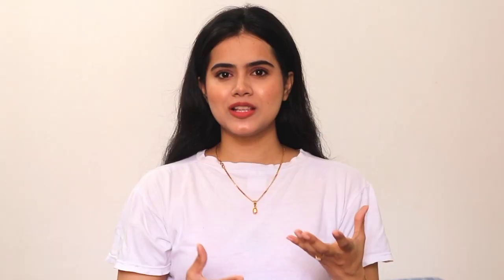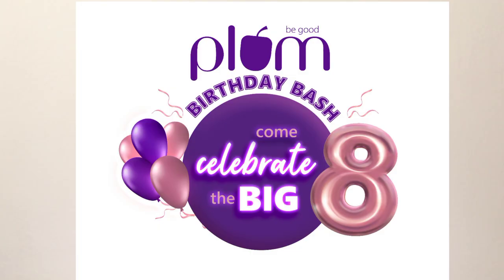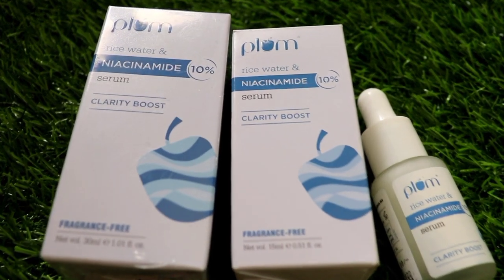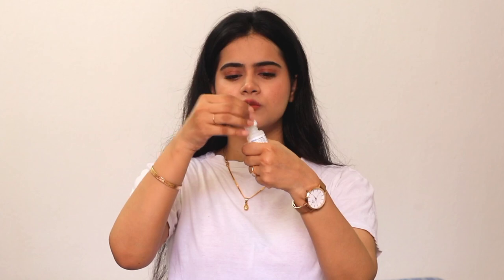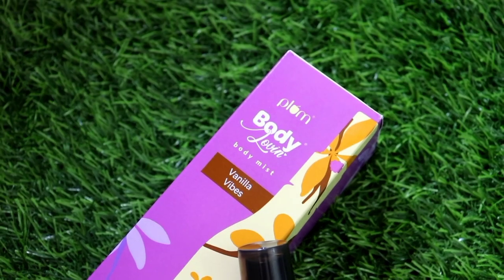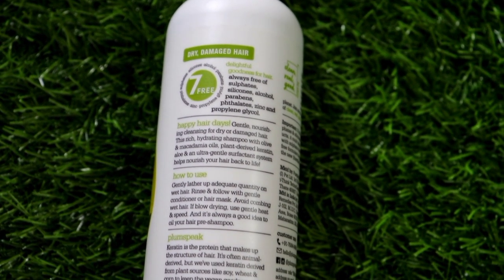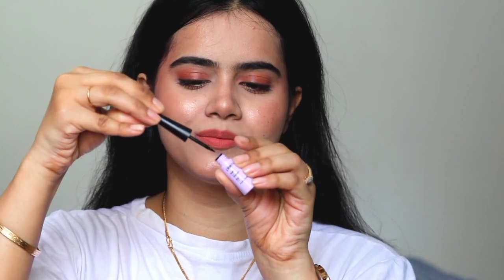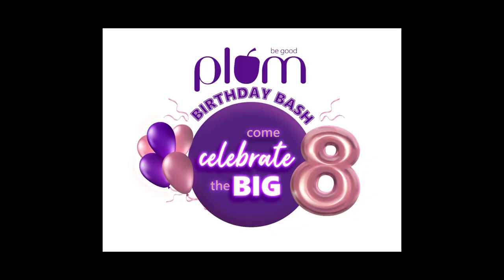Plum 8th Birthday Sale Haul / Product Recommendations/ Upto 50% OFF / Get Free Plum Products 😍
Plum turns 8!
To celebrate their birthday, they are having the BIGGEST SALE-A-BRATION of the year!
All products are available at up to50% off , a chance at winning freebies such as the Vitamin C Toner & Moisturizer and the Eye-Swear￾By Volume Mascaraworth Rs 1500 & one lucky winner gets to win a iPhone 13 each day ! So hurry and get your hands on some exciting
goodies from Plum Goodness from 1st to 4th July!